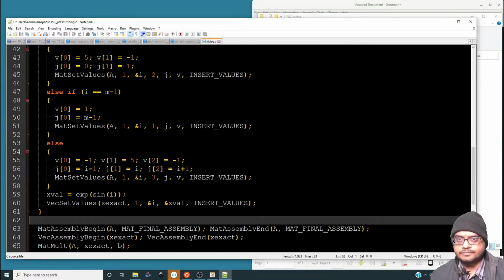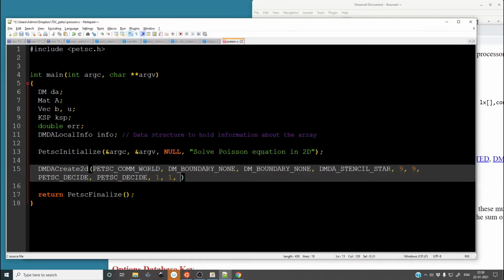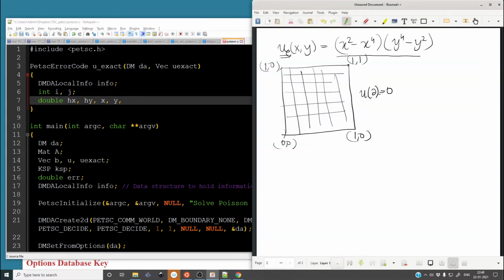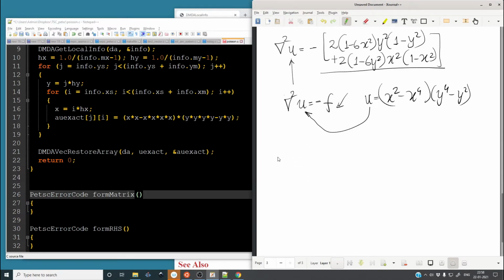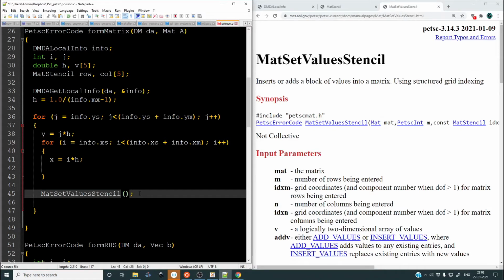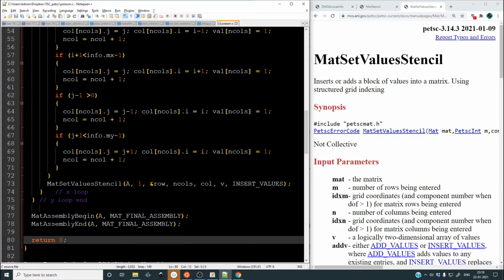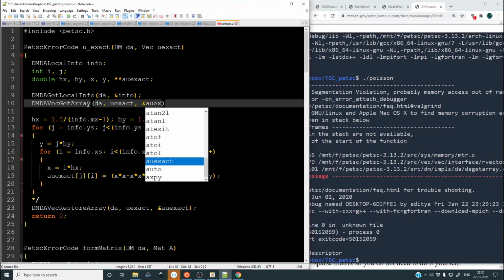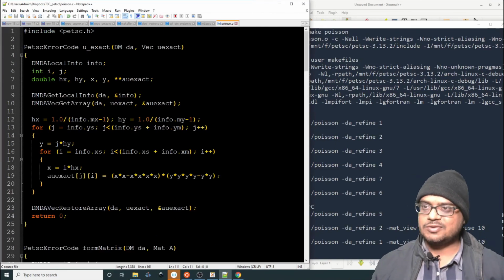Lecture 32: Poisson equation in PETSc